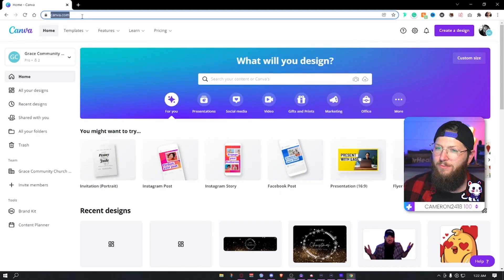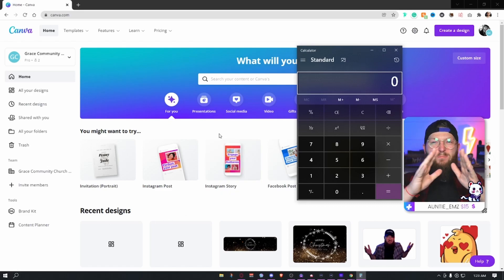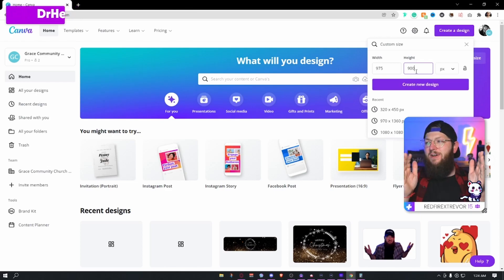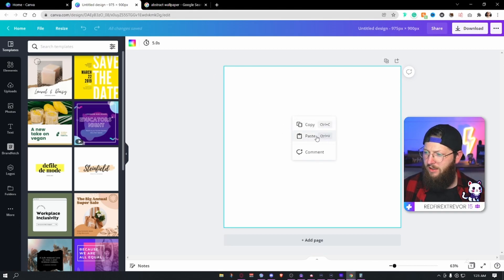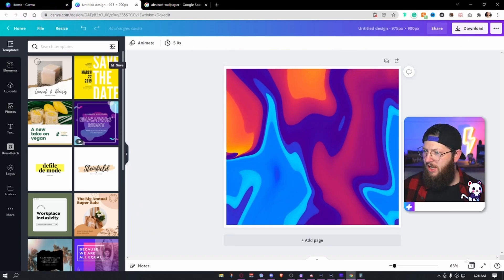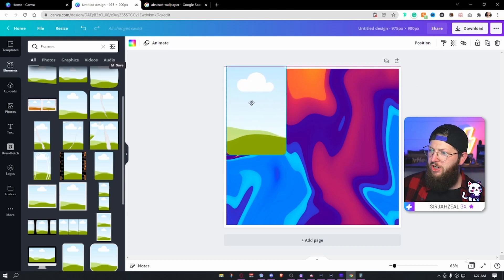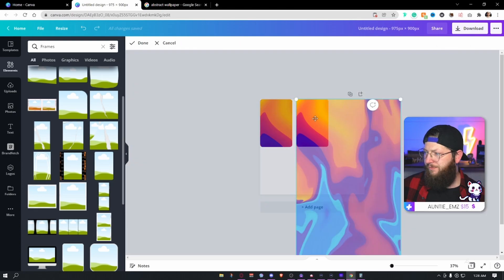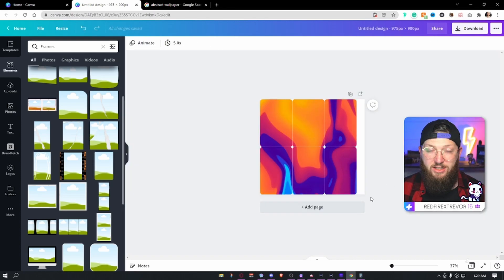FREE Seamless Twitch Panels Made in Canva! [Canva for streamers tutorial]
Hey guys! I've got a ton of requests about my Twitch Panels, so in this video, I show you how to make some just like them in Canva!

Vault Boy ===⏰TWITCH SCHEDULE⏰===
Sunday: 11pm-2am CST
Wednesday: 11pm-2am CST
Friday: 11pm-2am CST